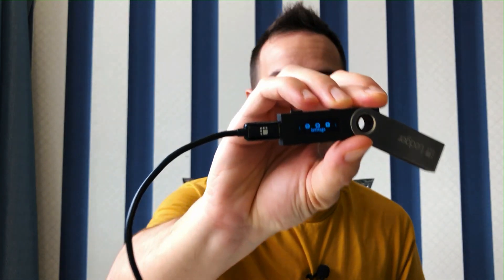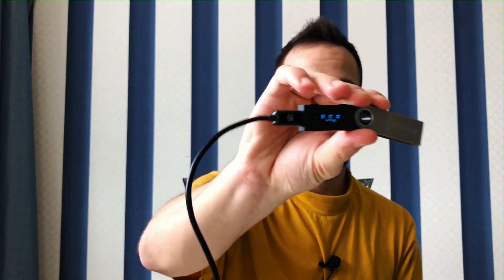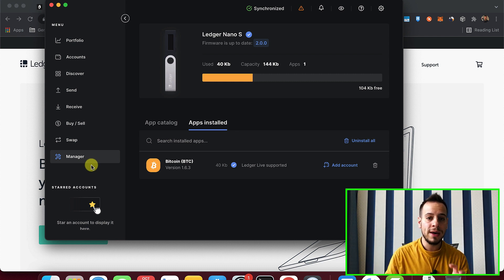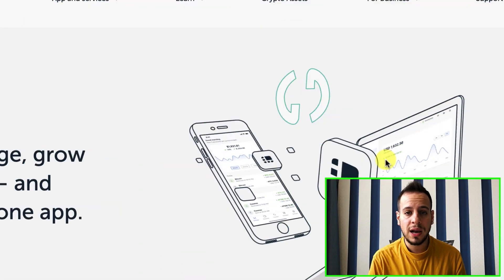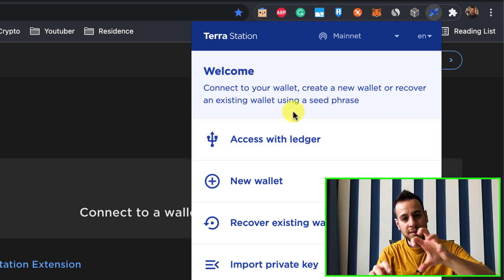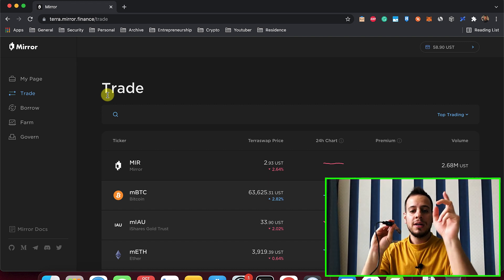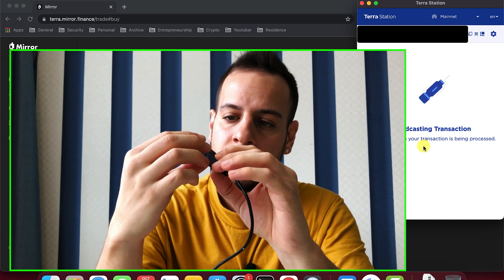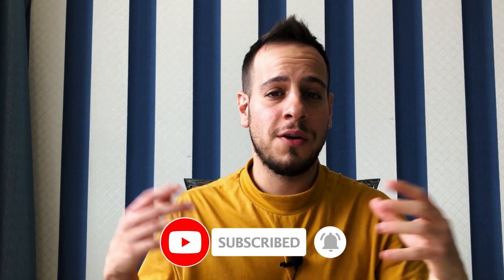How To Use Mirror Protocol With Ledger (Hardware Wallet 2022)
BUSD Tip Jar:
0xFf3d275BB50bB677Ea1f117730B68Cf42651a60f

I heard from you guys that many of you are using Mirror Protocol on Terra Blockchain WITHOUT a hardware wallet like Ledger.

If you have more than $5,000 in crypto and you are using the terra station extension or the terra extension wallet, you HAVE to watch this guide in order to learn how to use decentralized apps on Terra like Mirror Protocol with Ledger.

You are basically going to connect your hardware wallet to your Terra Station Extension and sign the transaction on the ledger itself, the terra station is not aware of the private key, and the private key never touches the computer memory, but is living in a secured and encrypted way inside the Ledger device.

If you don't have a Ledger yet and you like my content, this video helped you, and want to support my work, please consider using the affiliate link below to purchase a new ledger :)

Timestamps:

00:00 Intro
01:00 Prerequisites
01:30 Setting Up Ledger Live
02:40 Install Terra On Ledger
03:40 Install Terra Wallet Extension
04:15 Connecting The Ledger To Terra Wallet
05:30 Using Mirror Protocol With Ledger
06:05 Buying Google Stocks On Mirror With Ledger
07:20 Outro And Summary

Johnny Time